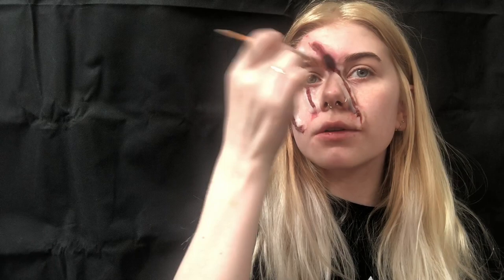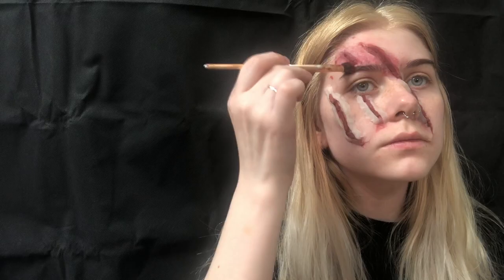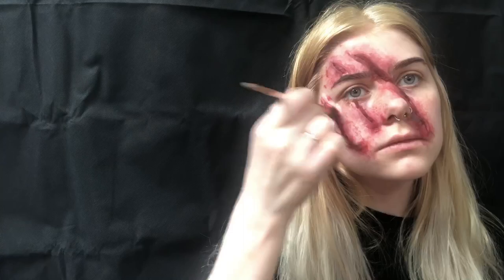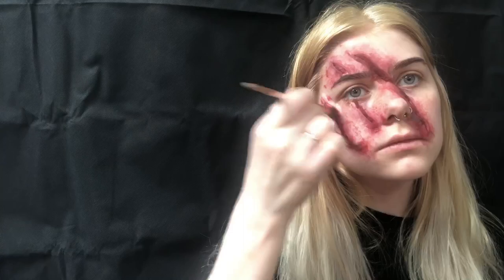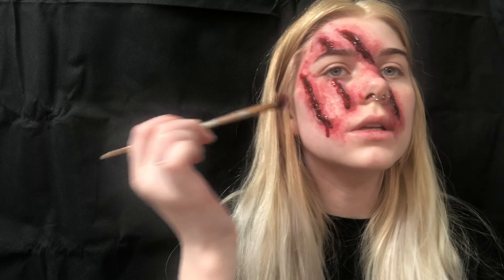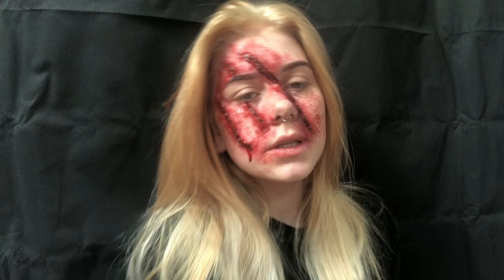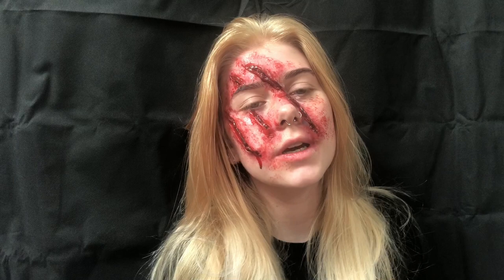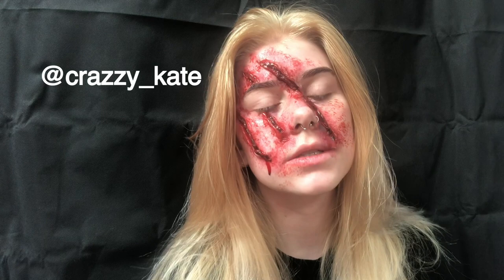animal attack | crazzykate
If you comment any suggestions that could be nexts weeks makeup tutorial that would be great I read all comments and it’s a big help.